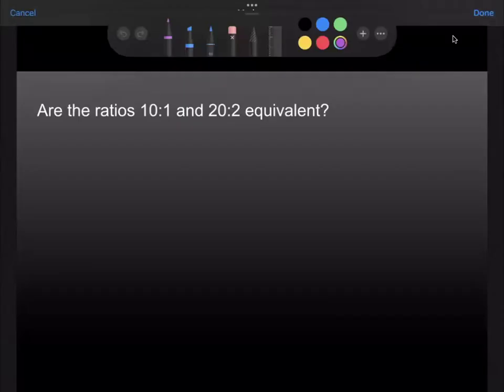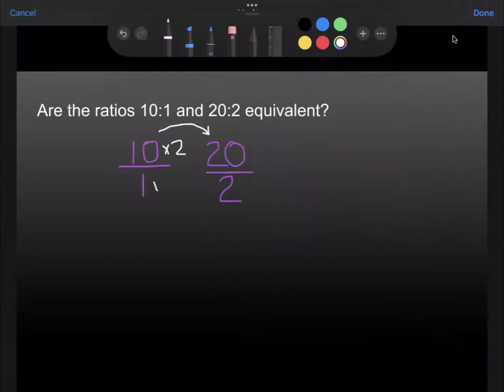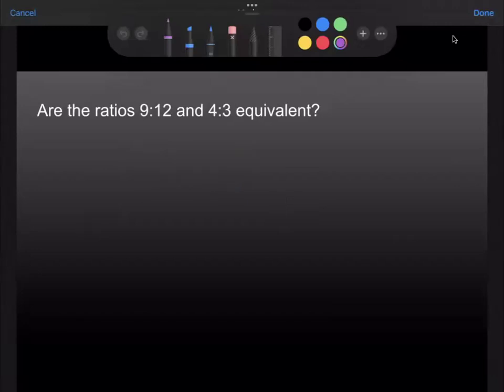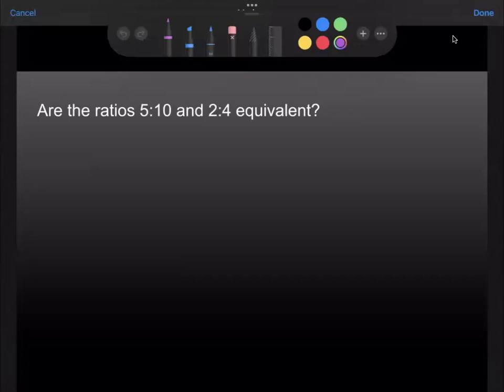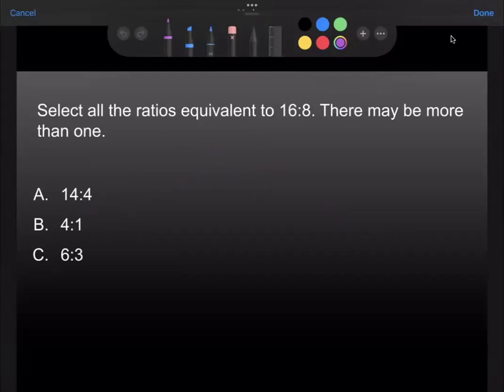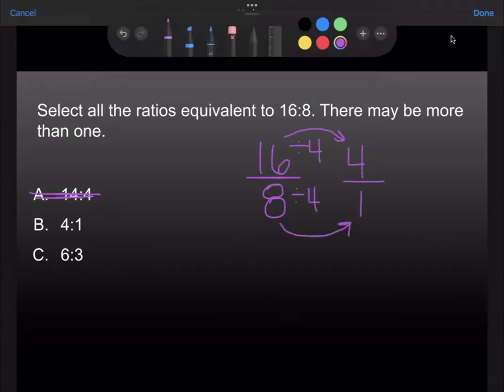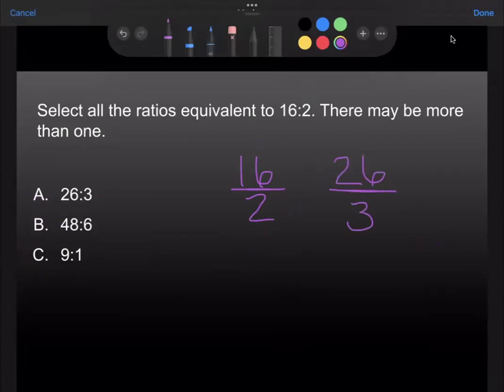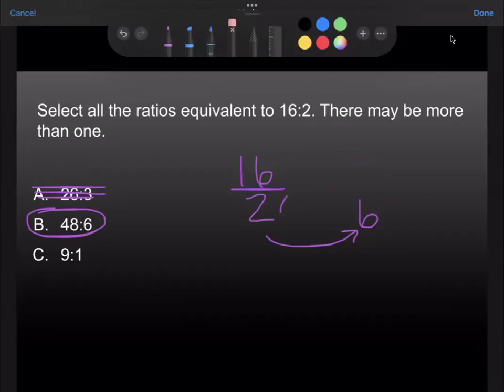6th Grade Math: Equivalent Ratios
This video explains how to identify equivalent ratios as typically taught in sixth grade math, and includes five worked examples.